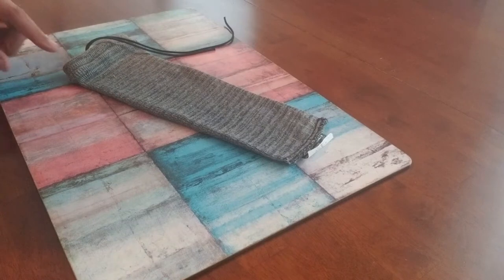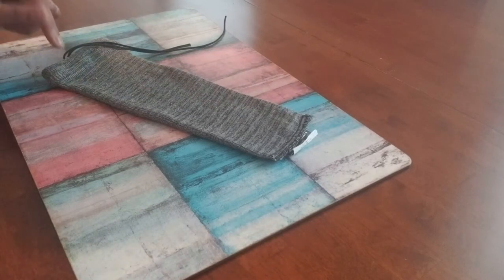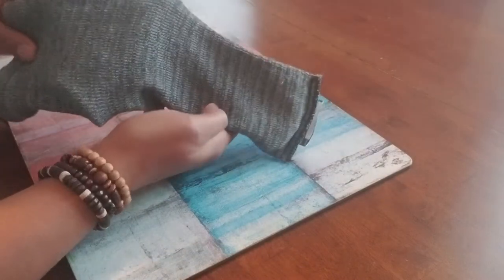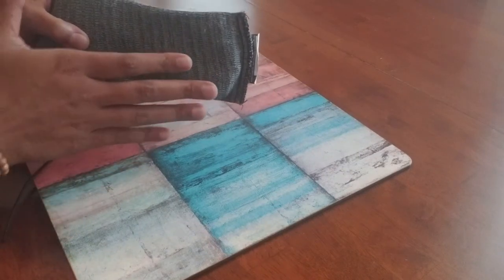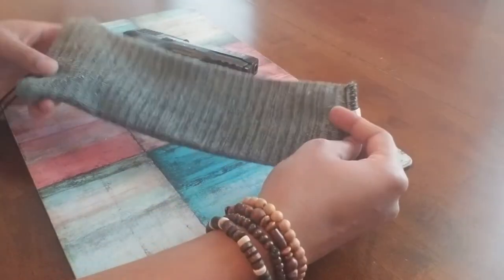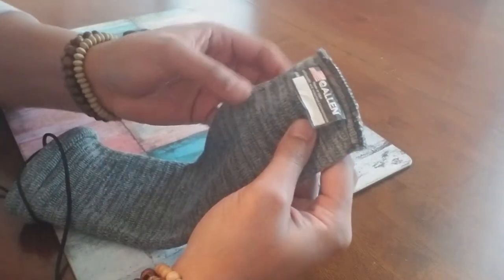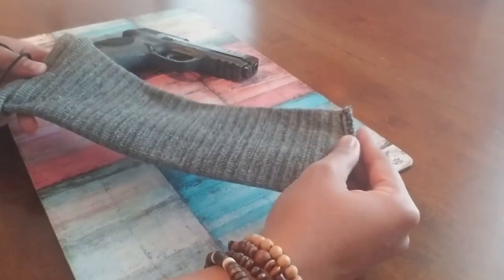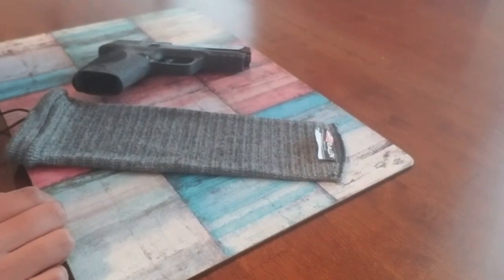Allen Gun Sock with Silicone Treatment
This sock is amazing for short and long term storage of your firearm.